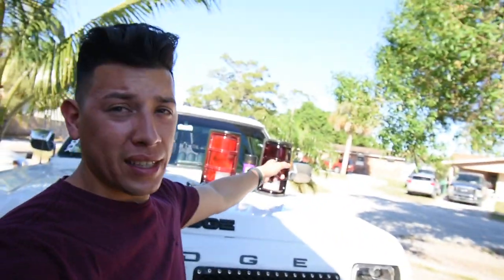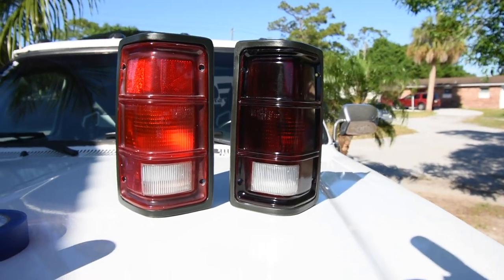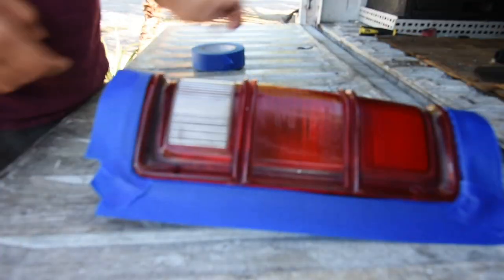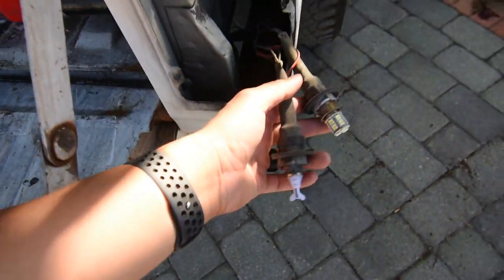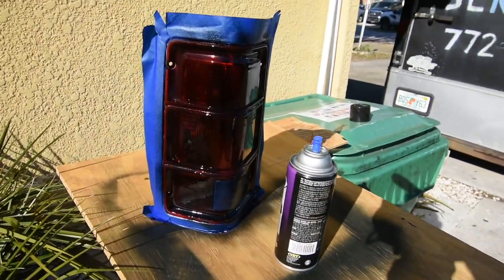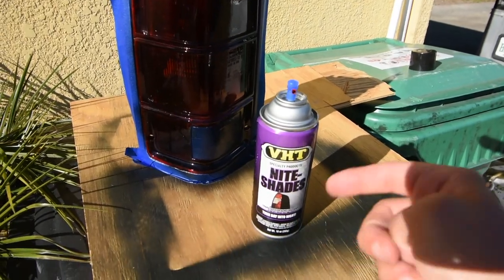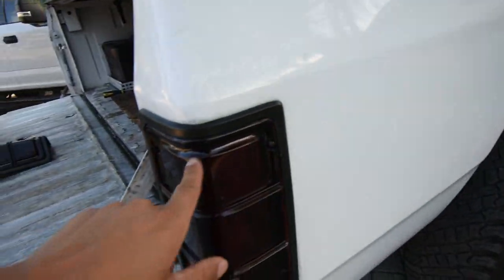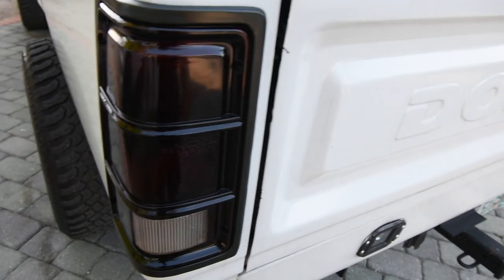(Simplest Way) How To Tint Your Tail Lights | VHT Nite Shades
I have see around that people have been using this spray tint to tint their tail/head Lights and just wanted to give it a try plus didnt want to spend more for a new set, its super easy, just need to make sure you clean the surface and tape what you don’t want to tint and boom TINTED TAIL/HEAD LIGHTS

VHT SP999 Nite-Shades

VHT SP999 Nite-Shades Lens Cover Tint Translucent Black Paint Can - 10 oz.

Firstgencummins Tinted Taillights